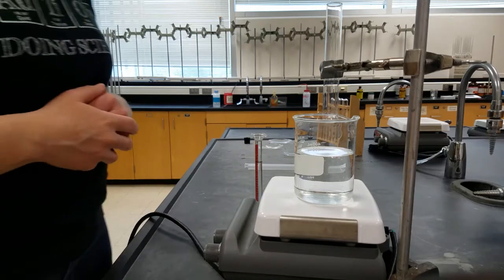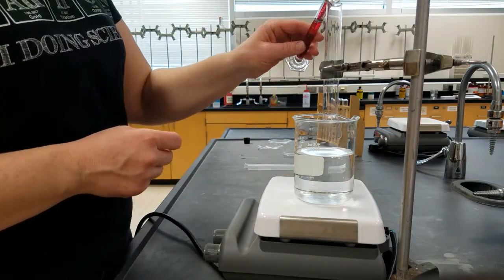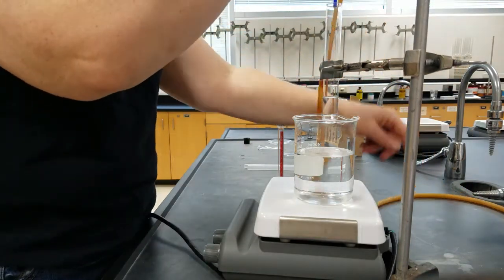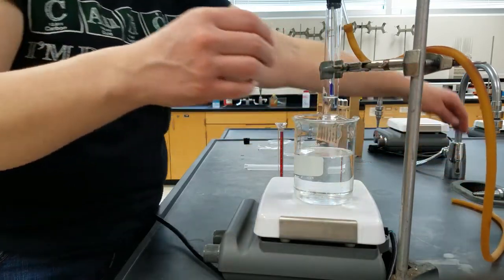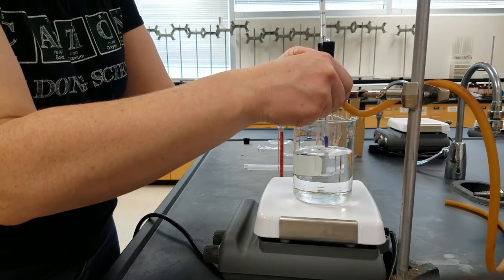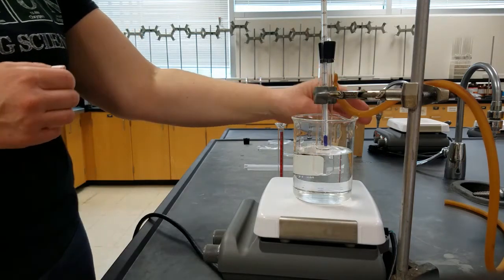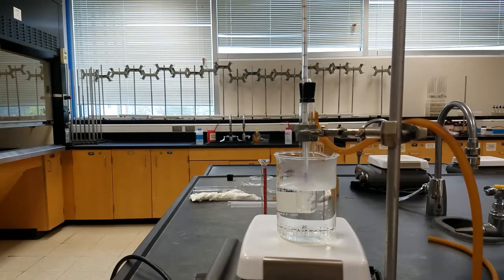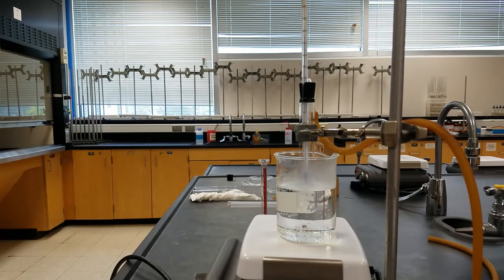Chem 102 - Experiment 4 Boiling Point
Procedure for determining boiling point for the liquid unknown.